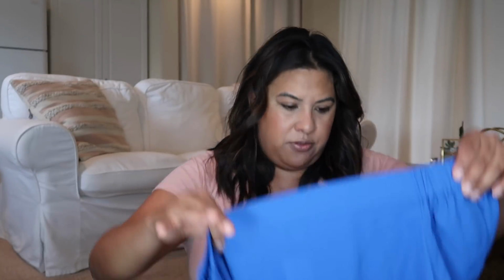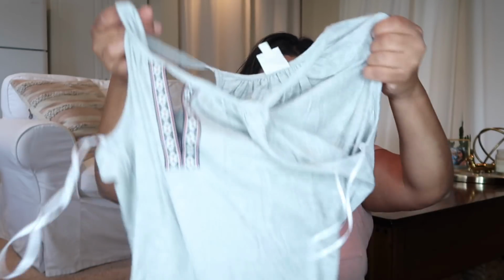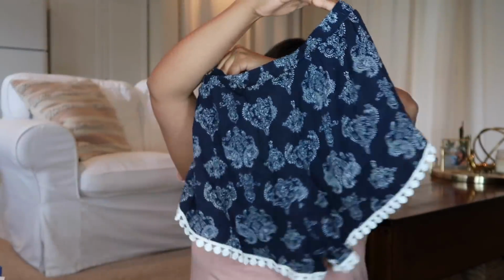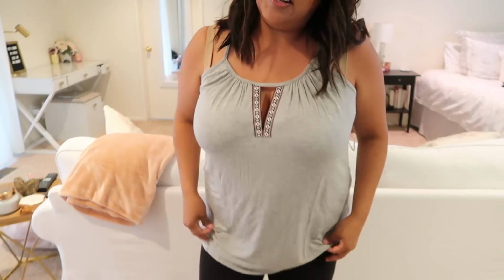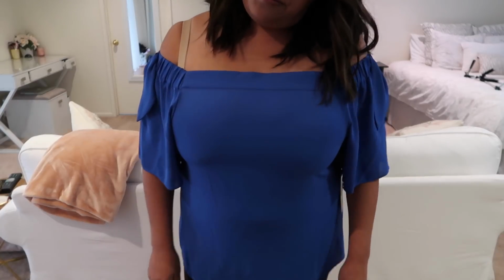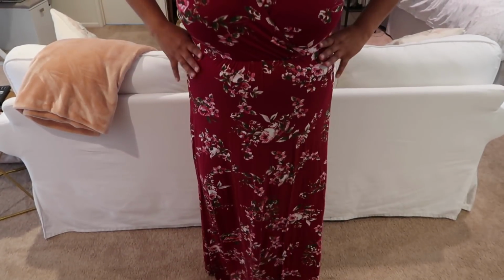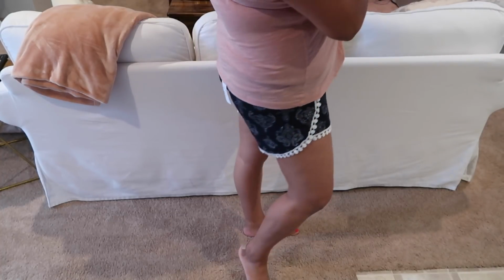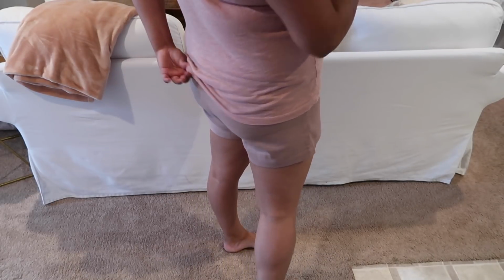STITCH FIX UNBOXING AND TRY ON I JULY 2018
This months fix included :
Q&A Ashley Off the Shoulder Blouse in Cobalt $54
Sadie and Sage Mimi Short  $34
Kaileigh Carlee Embroidery Detail Top in Gray $28
Loveappella Torri Knit Max Dress $78
Kut From the Kloth Hanna Drawstring Linen Short $58

*I did not keep anything from this fix

Thank you so much for take the time out of your day to watch my video! My name is Sarah and I live in Southern California. If you love vlogs, beauty and lifestyle- you are in the right place.